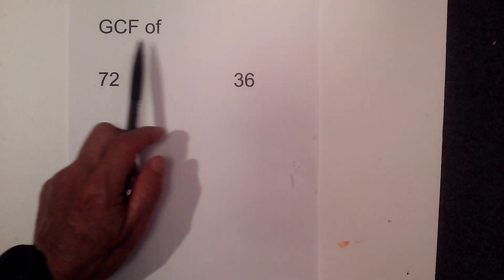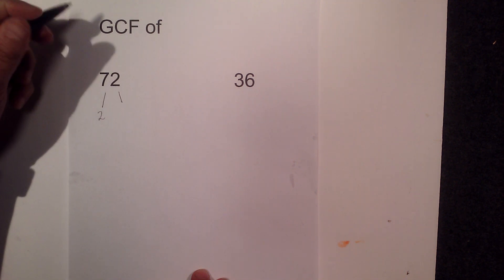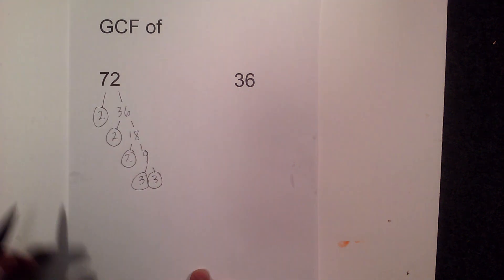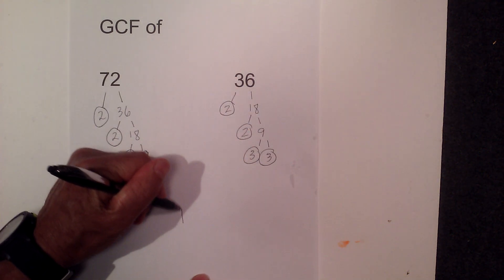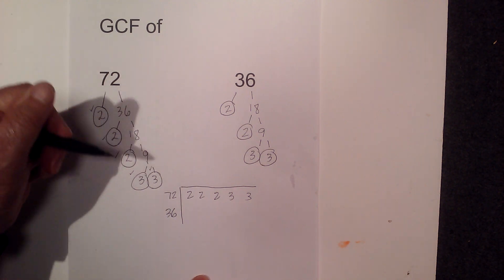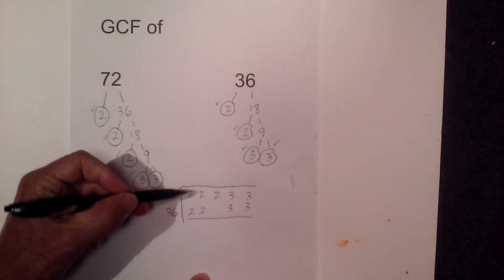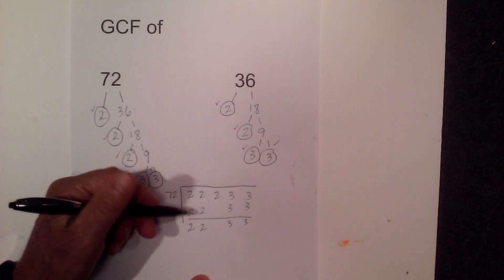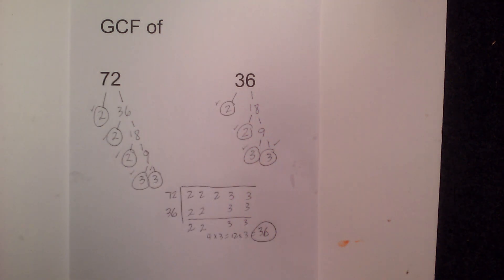GCF of 72 and 36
Learn how to find the GCF or greatest common factor of 72 and 36
The GCF is the greatest number that will divide evenly into two or more numbers.
I use prime factorization and a factor tree in order to find the GCF of 36 and the number 72